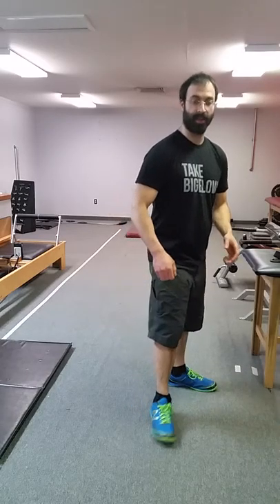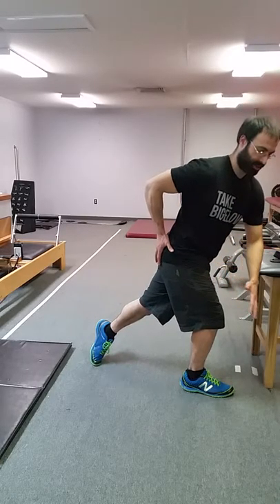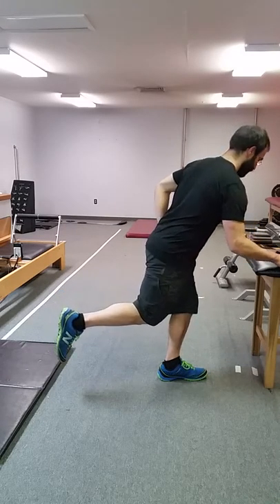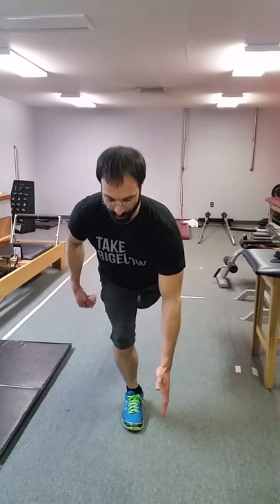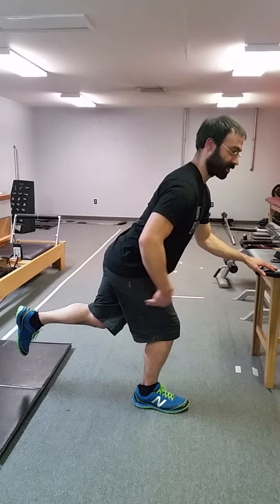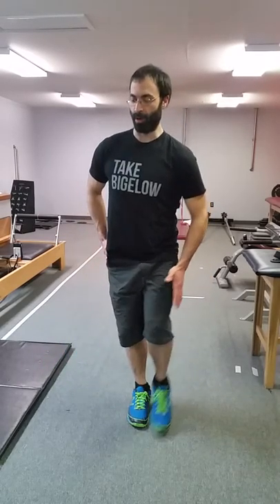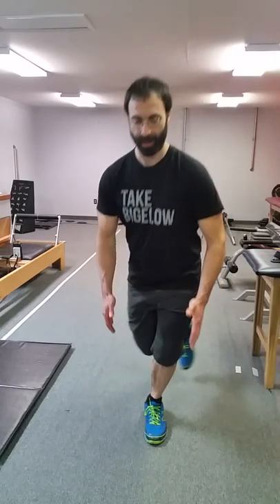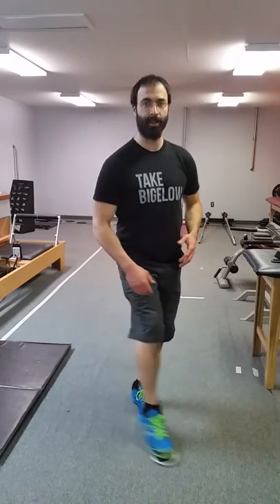Volleyball Single Leg Balance Progression